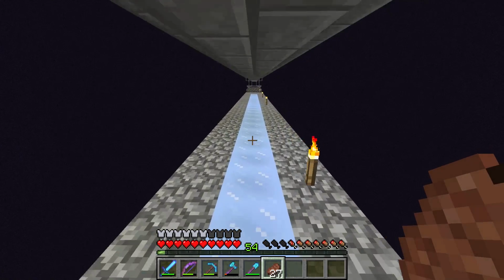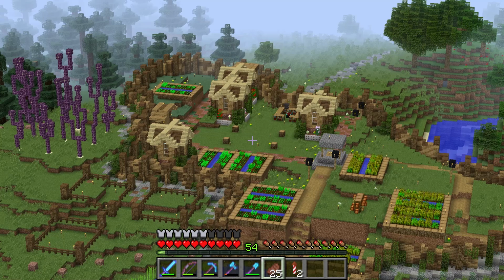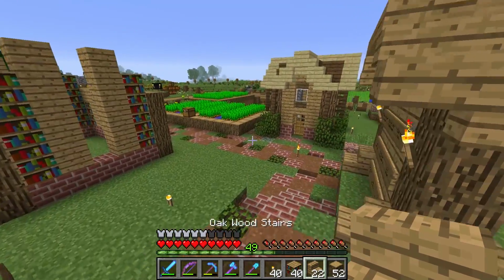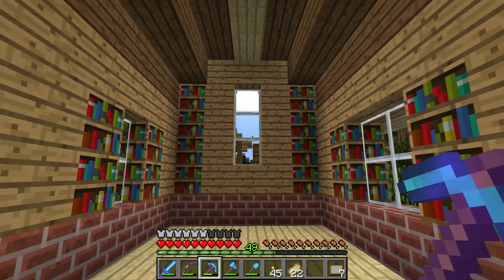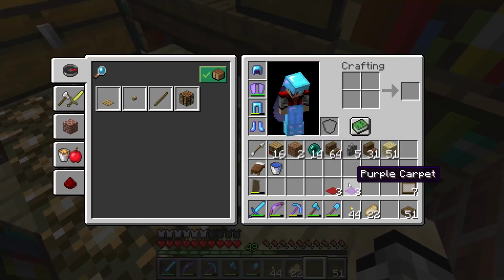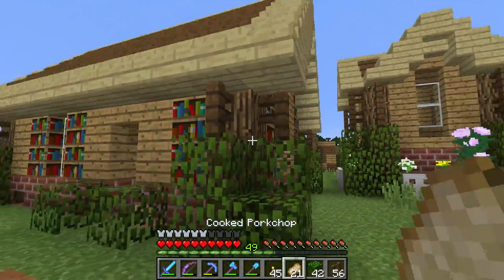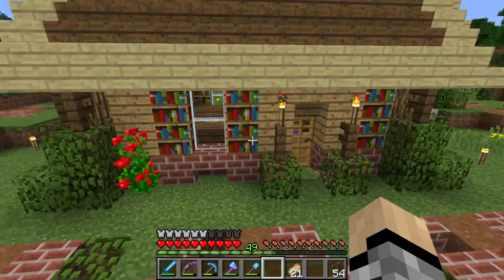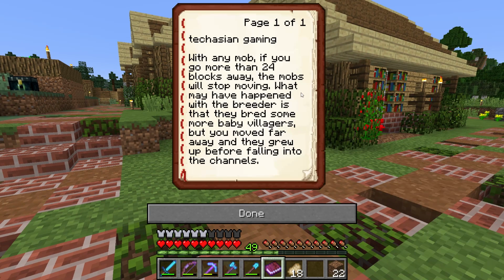Minecraft: Survival Experience - 013 - Village Enchantment House! | Minecraft 1.12 Survival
Welcome to the Minecraft Survival Experience, a Minecraft 1.12 vanilla solo survival series with a major focus on survival. The goal of the Minecraft Survival Experience is to experience Minecraft in the greatest way possible: surviving, mining, exploring, building, and getting technical in a default 1.12 vanilla survival world. Join in on the journey as we explore this Minecraft 1.12 vanilla survival world together.

In today's Minecraft Survival Experience episode I show off some progress made to our Minecraft 1.12 Survival world, beginning with a positive enderman farm update. Then, for the majority of this Minecraft 1.12 Survival episode, we built an enchantment house for our village! Per usual, lots of bookshelves were incorporated into the design of this Minecraft 1.12 Survival village enchantment house, and I think the build turned out great. Let me know what you think of the village enchantment house, this Minecraft 1.12 Survival episode, or anything of the sort down in the comment section below!

Seed (generated in 1.12.2): -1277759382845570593

You are currently watching "Minecraft: Survival Experience - 013 - Village Enchantment House! | Minecraft 1.12 Survival"